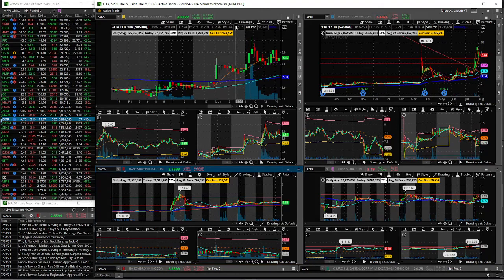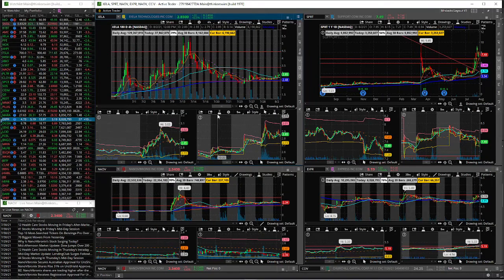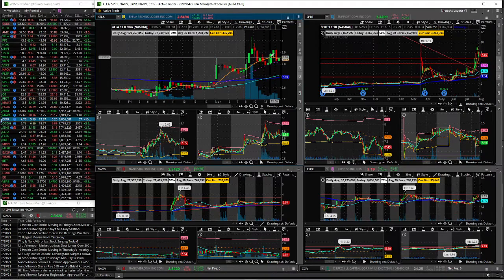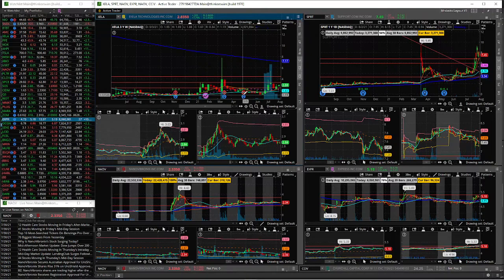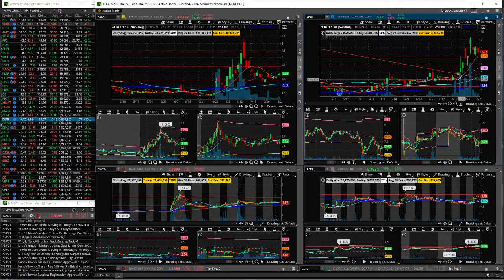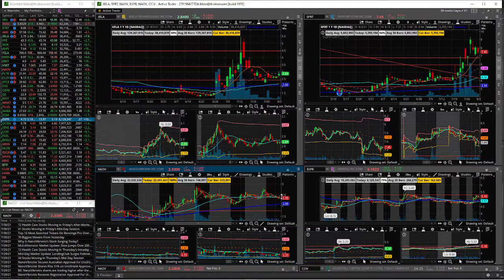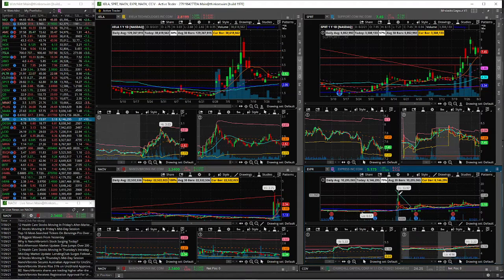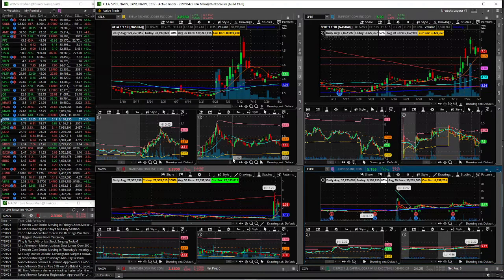XELA Stock (Exela Technologies) | Technical Analysis looking at the charts for this week.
Xela stock with some of our other favorites.  We are taking profits this week lets talk about good buy and sell points on these stocks.